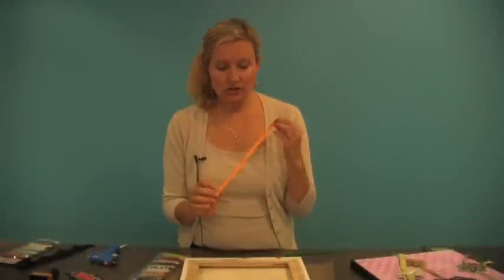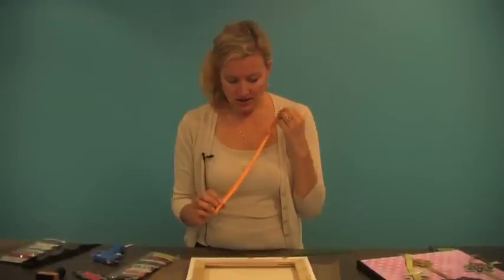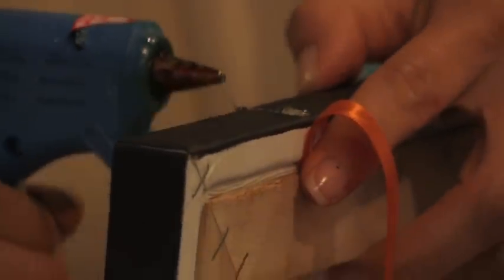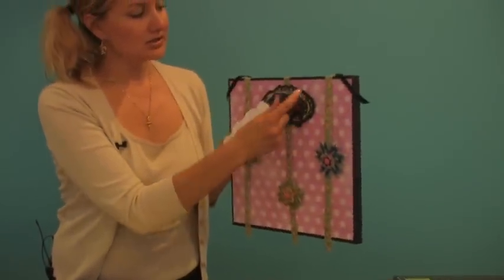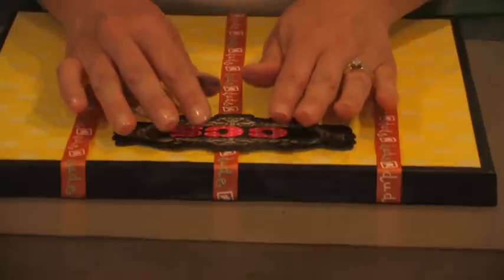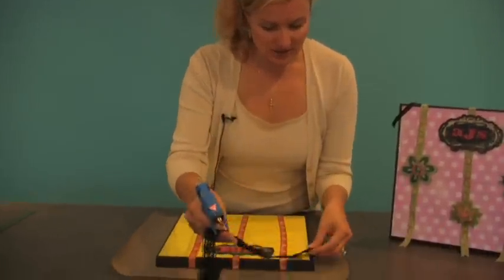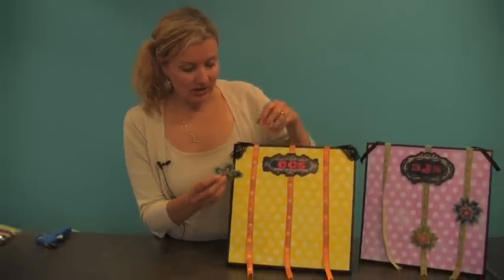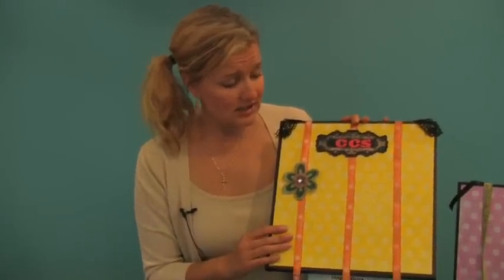Barret Holder (Step 4) -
Leave a comment & win a $20.00 gift card to our We select one lucky viewer at random each week just for leaving a comment on any of our videos. We will select a winner based on comments left only in that week, so to qualify every week you